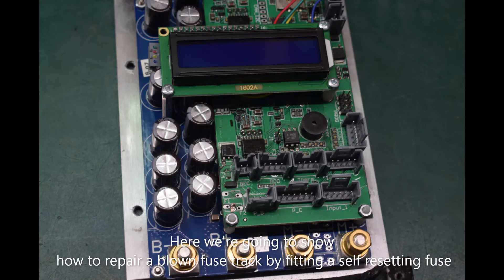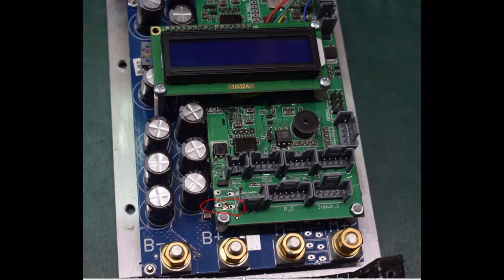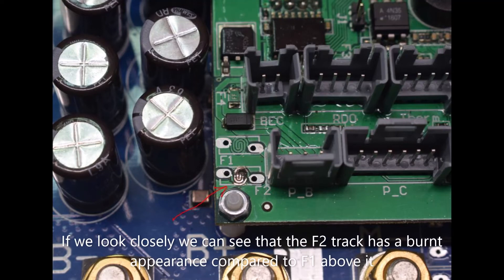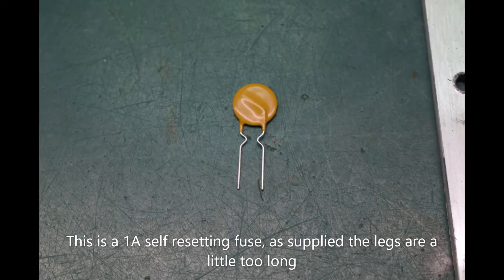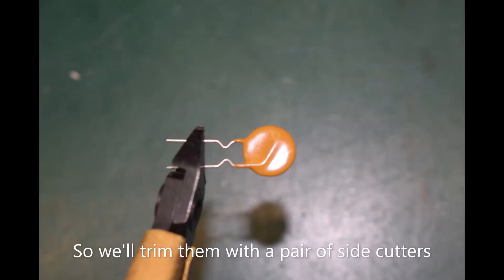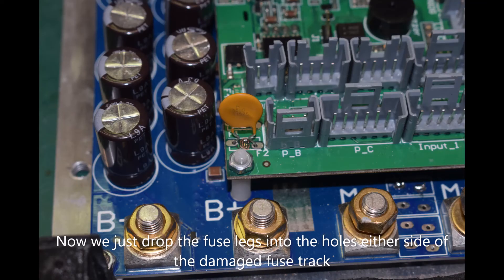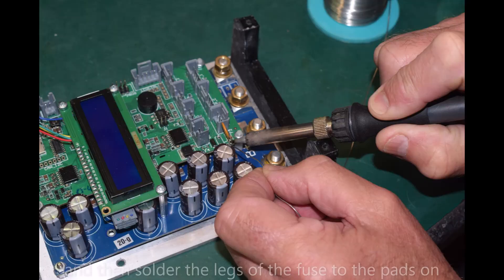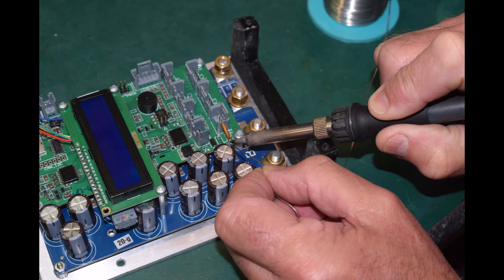How to fit a self resetting fuse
Step by step instructions on how to repair a blown fuse track by fitting a self resetting fuse.